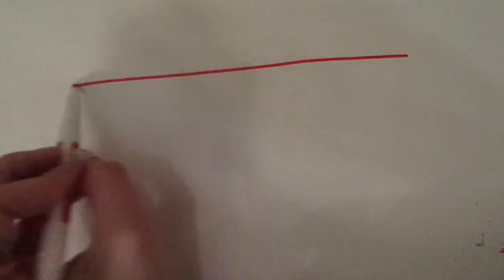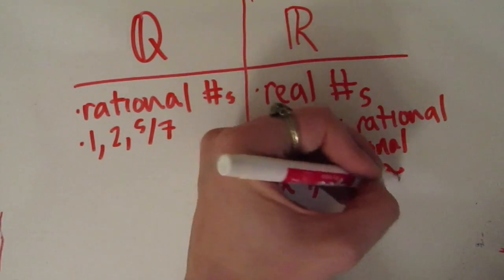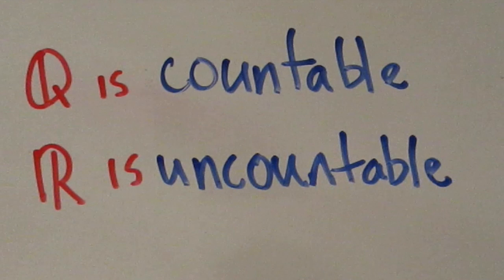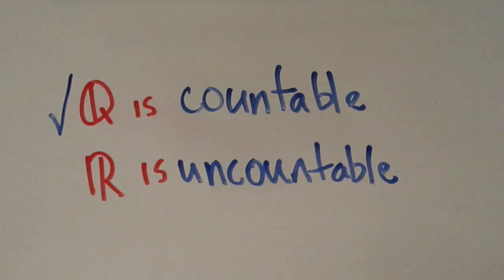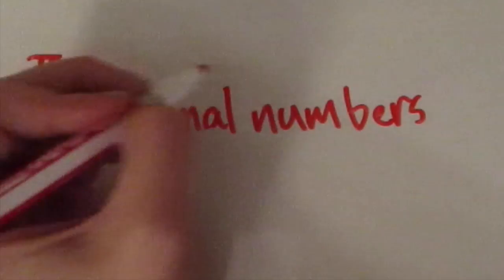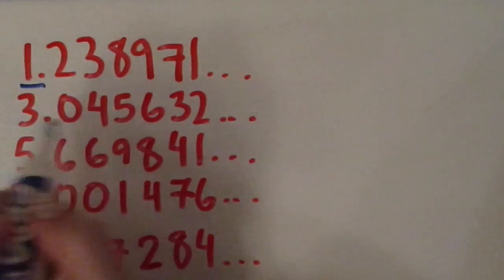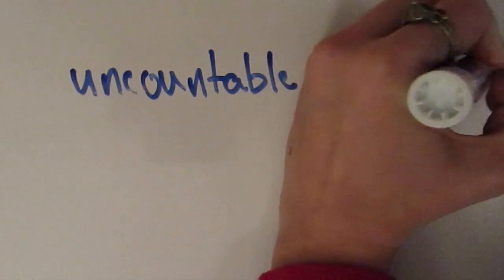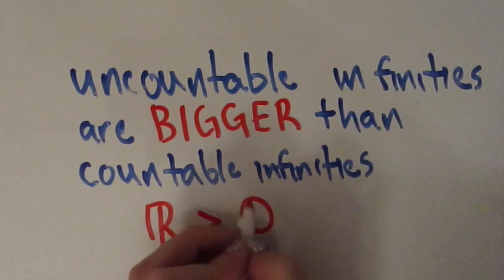Infinities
An explination of Cantor's diagonal argument and the different types of infinities